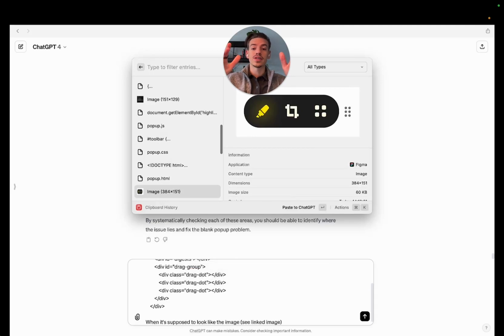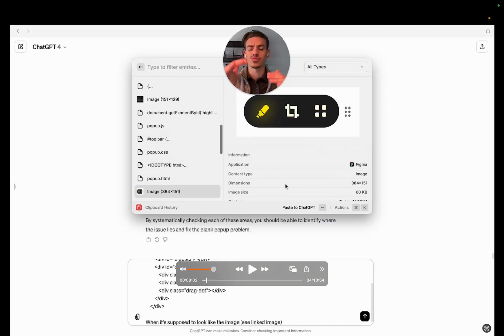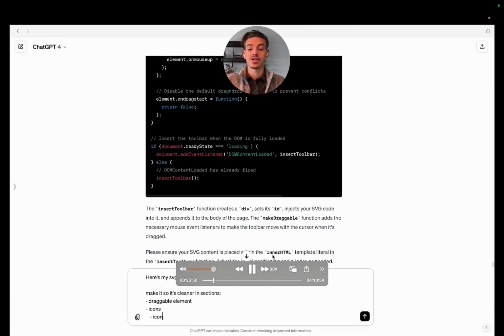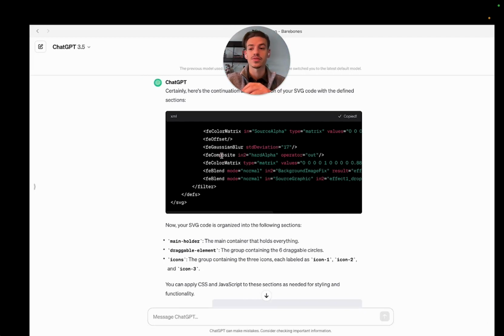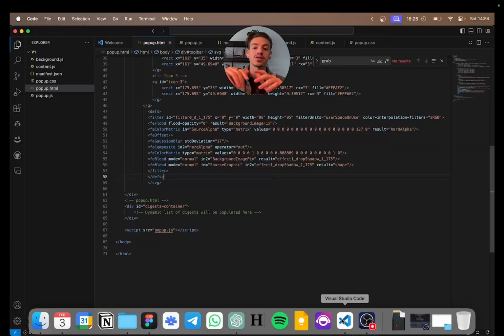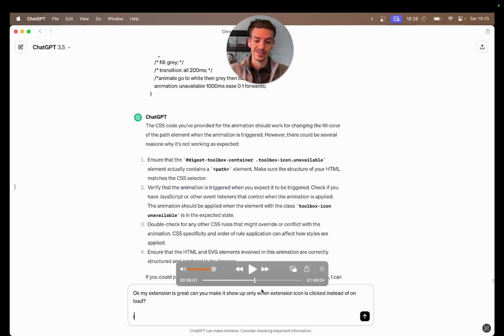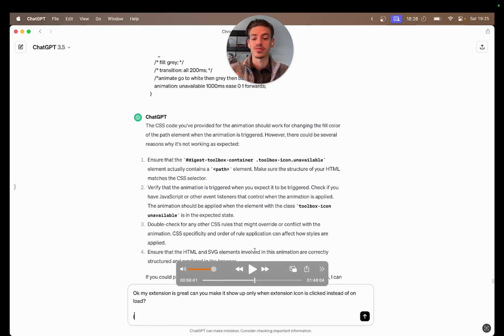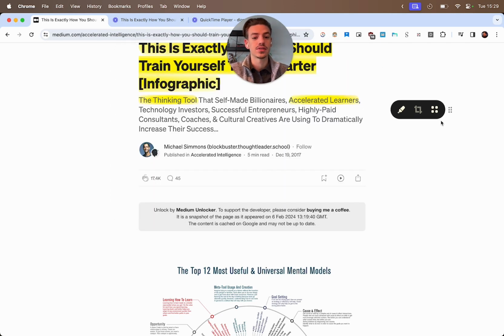I built my dream app with Chat GPT + Figma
See how I built a simple chrome extension to highlight text on the screen, showing you every step along the way.

⌛ Build time: 5h58min

🛠️ Tools used:
- Brain
- Chat GPT Plus
- VS Code
- Figma
- Loom

In this speedrun we start from scratch and try to build a highlighter app as fast as possible with the help of Chat GPT. This is all part of a bigger project that will be revealed in due time. Cheers 🥂